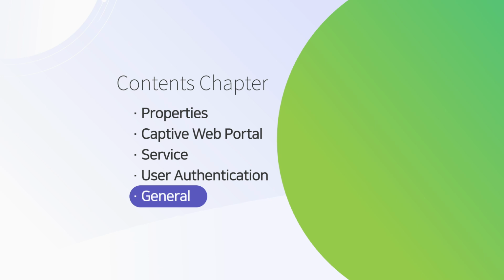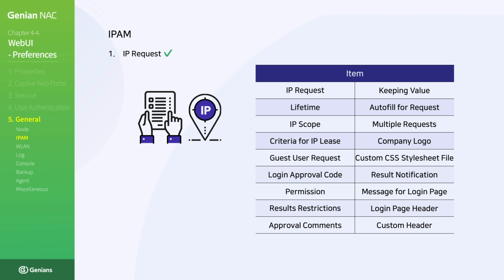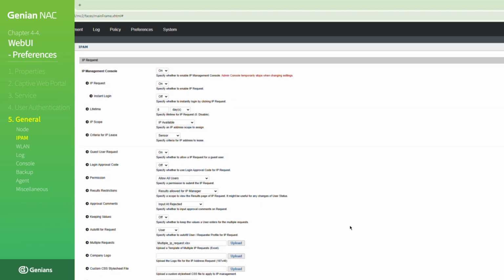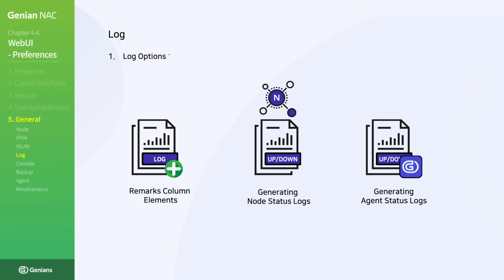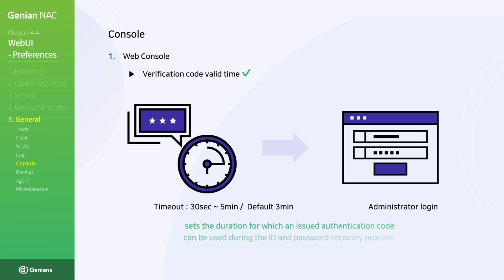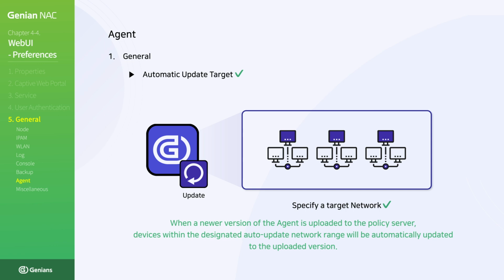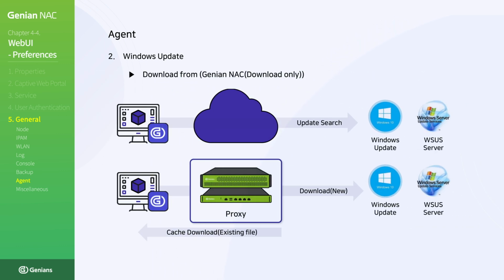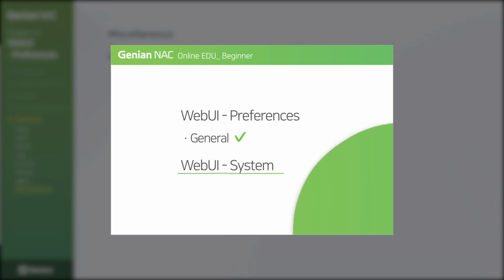Chapter 4-4 / WebUI Preference (B)